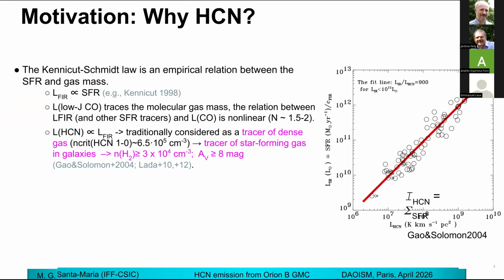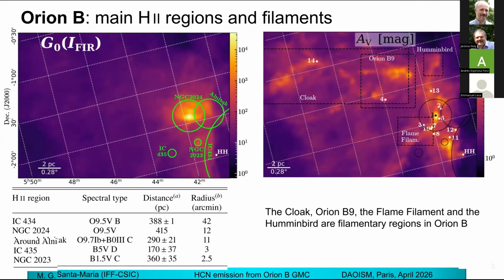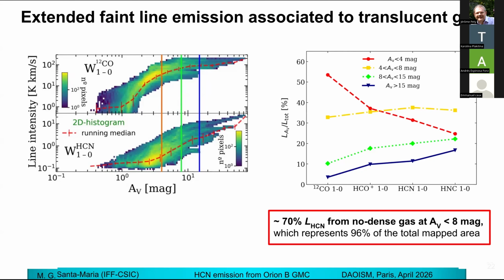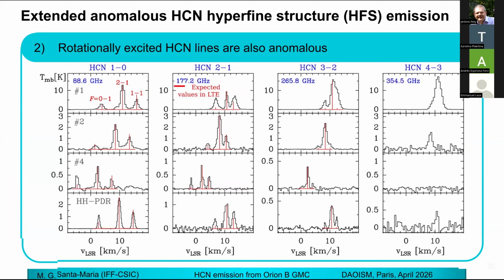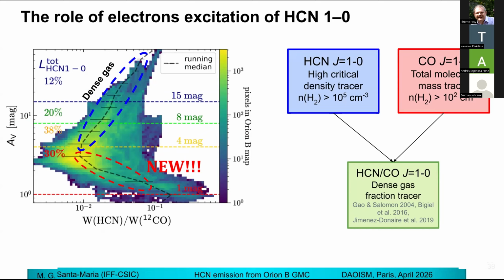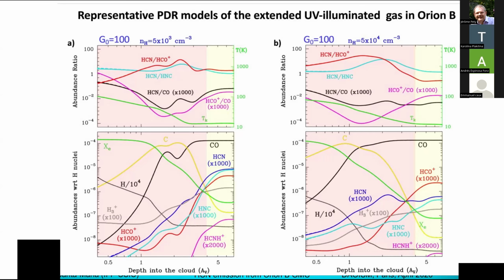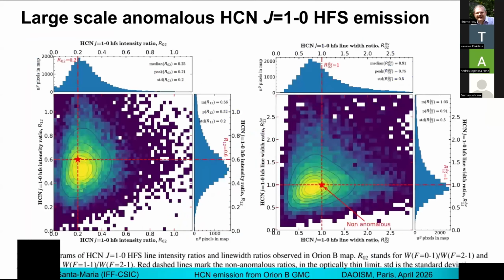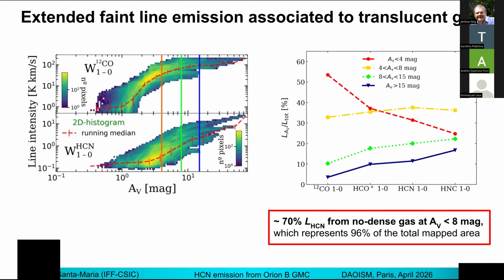DAOISM2026 #20: "HCN(1-0) as a Dense Gas Tracer" by Miriam G. Santa-Maria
Massive stars form within dense clumps inside giant molecular clouds (GMCs). Finding appropriate chemical tracers of the dense gas (n(H2) greater than several 1e4 cm-3 or Av greater than 8 mag) and linking their line luminosity with the star formation rate is of critical importance. In the context of the ORION-B large program we investigate the origin and physical conditions of the HCN-emitting gas and study its relation to other molecular tracers. We find that about 70% of the total HCN J = 1-0 luminosity, (L' = 110 K km s-1 pc2) arises from translucent gas with n(H2) less than 1e4 cm-3, and even lower-density gas if the ionization fraction is Xe greater than or equal to 1e-5 and electron excitation dominates. The widely used HCN/CO J=1-0 line intensity ratio shows a bimodal behavior, with an inflection point at Av less than 3 mag typical of translucent gas and illuminated cloud edges. These results challenge the prevailing view of HCN J = 1-0 emission as a tracer of dense gas. Its use therefore requires careful interpretation, taking into account excitation conditions, chemistry, and environmental effects.